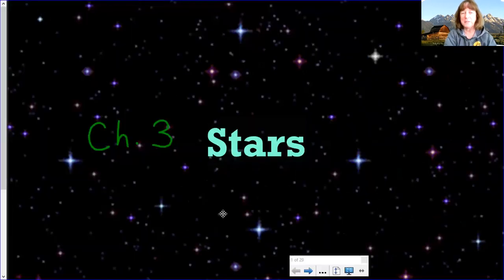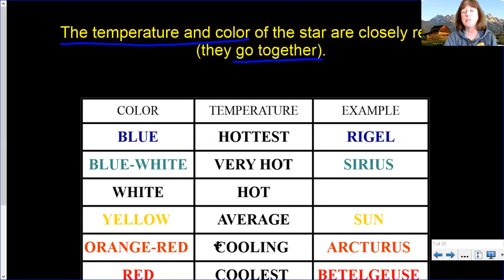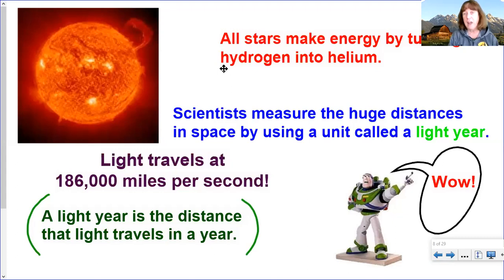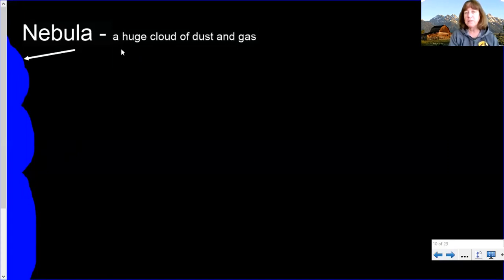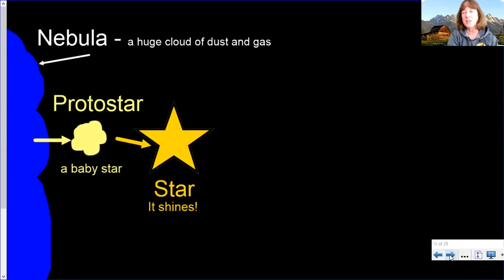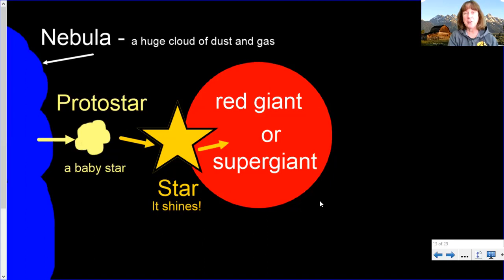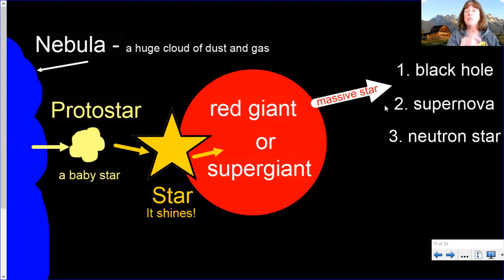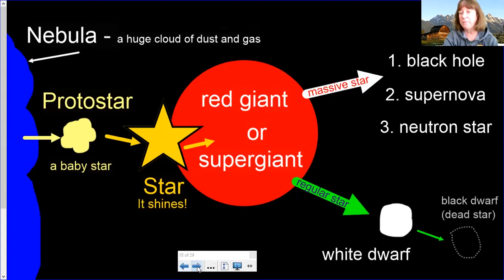Life Cycle of a Star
Did you ever wonder how a star is formed or how it will end? Check it out!